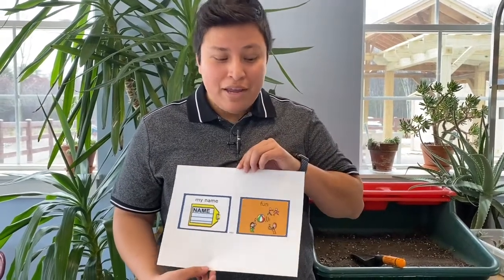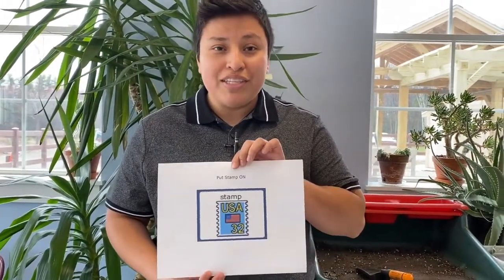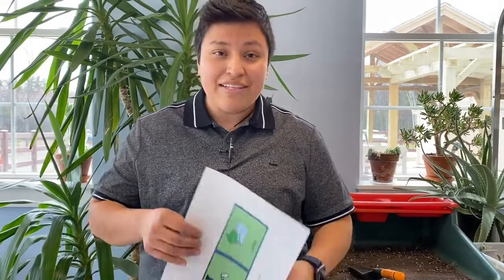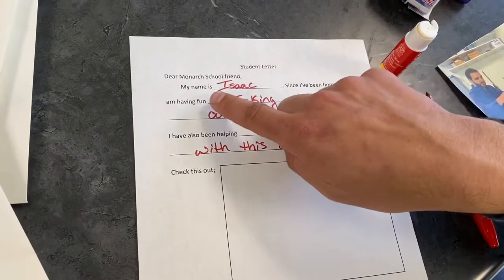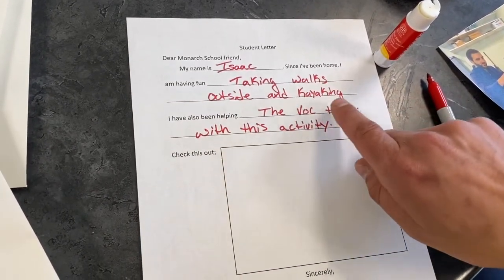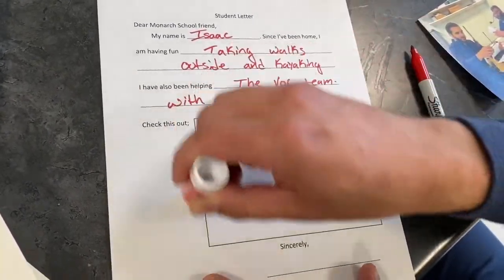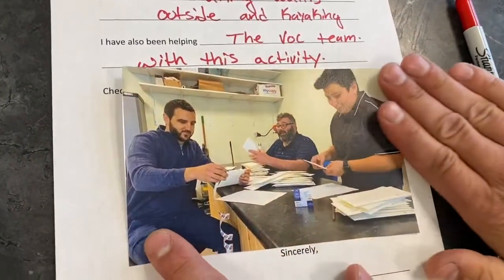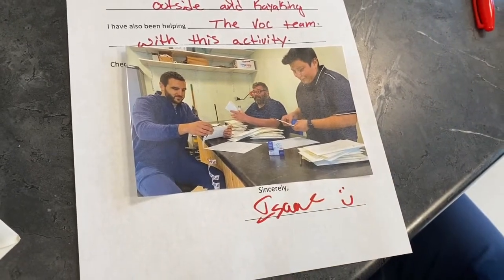May 2020: Pen Pals with the Vocational Team